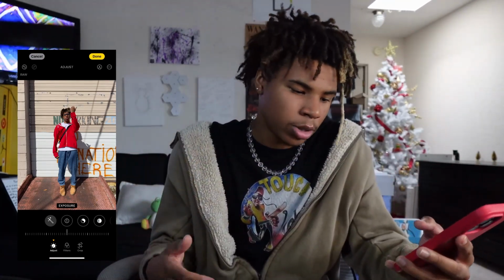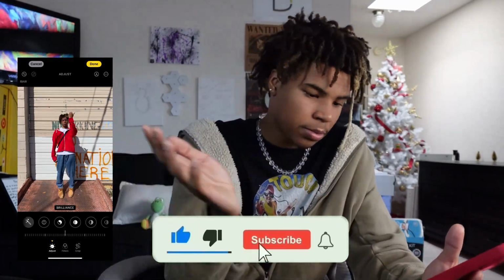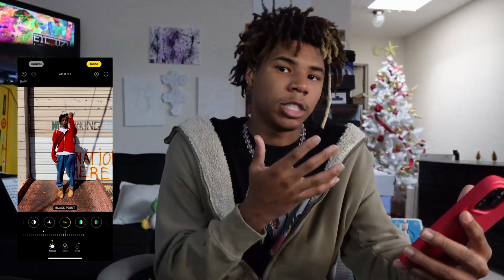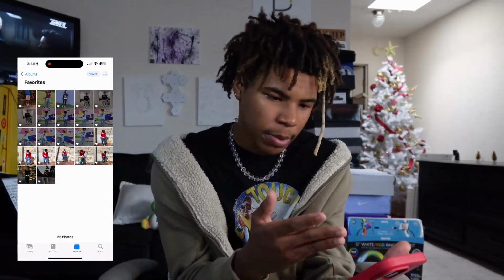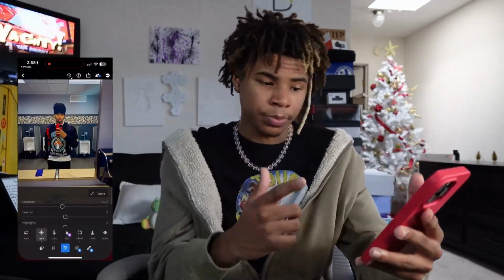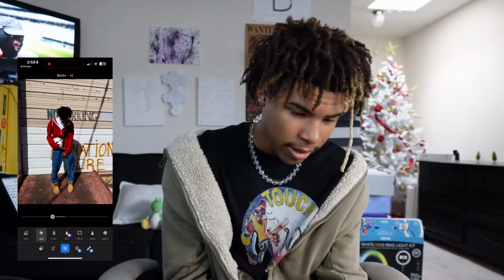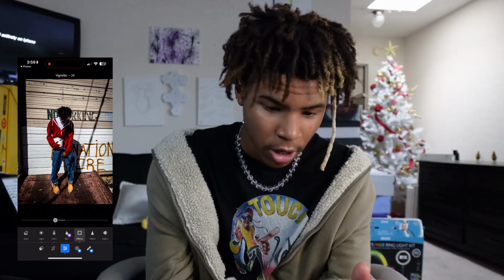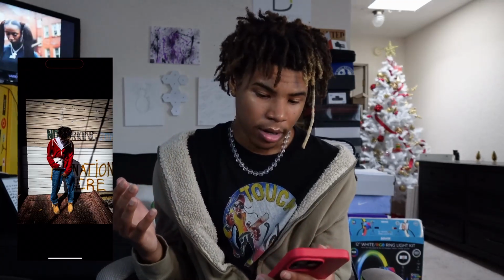BEST WAY TO EDIT INSTAGRAM PICTURES📸 |ONLY USING IPHONE SETTINGS